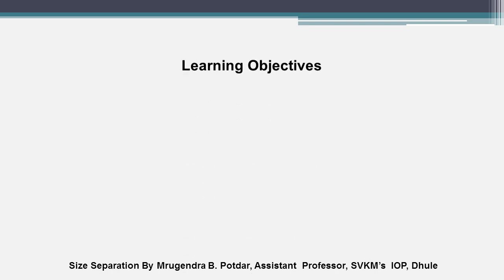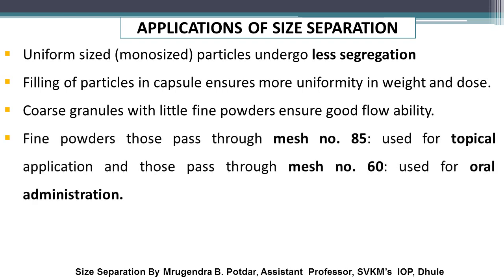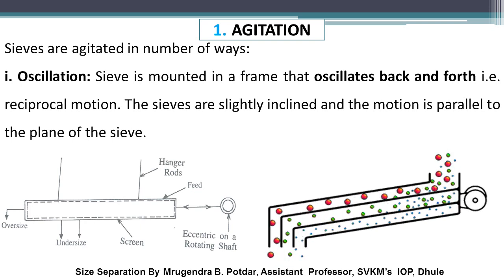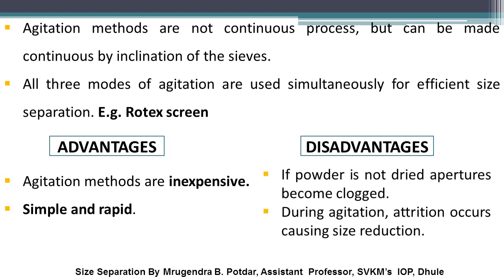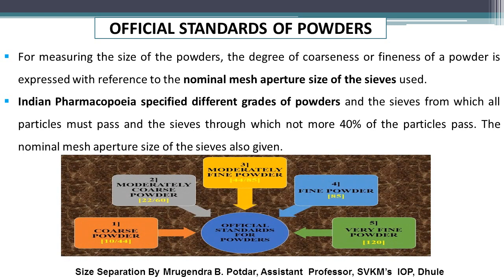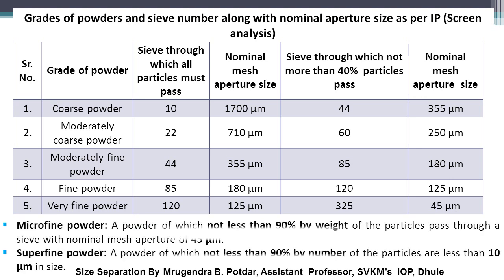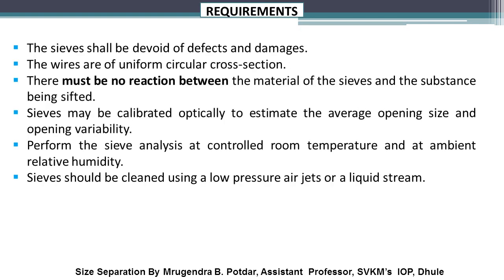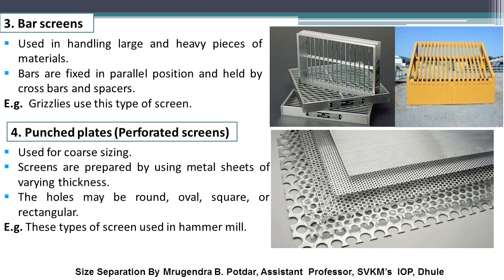Size separation Part I